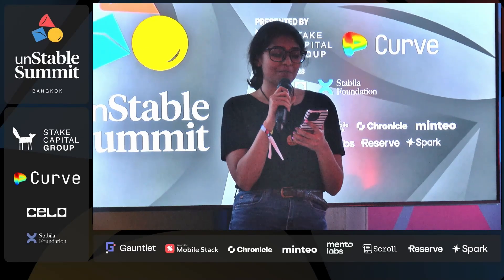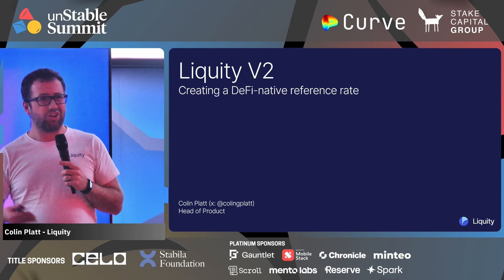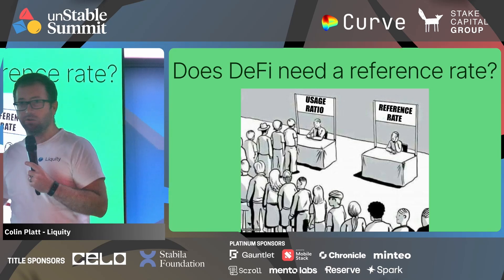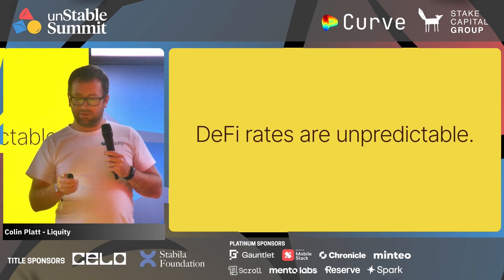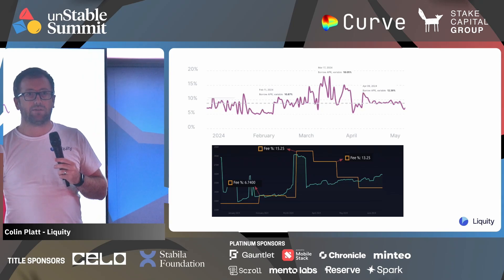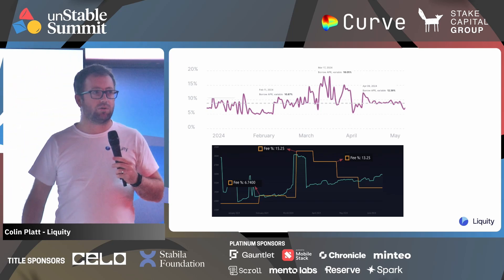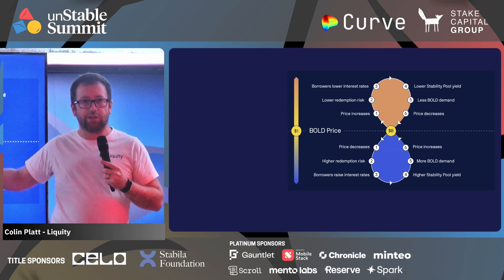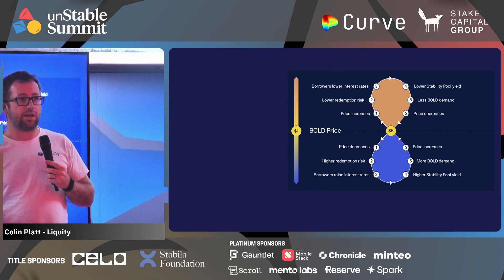Colin Platt, Liquity: Liquity V2: The endgame for CDPs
Liquity V2: The endgame for CDPs

Speaker: Colin Platt, Head of Product, Liquity